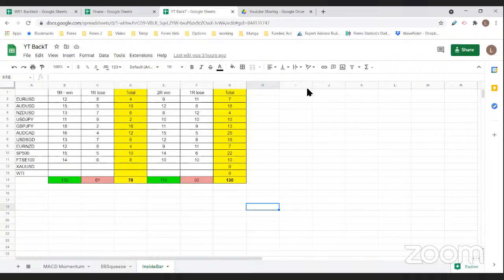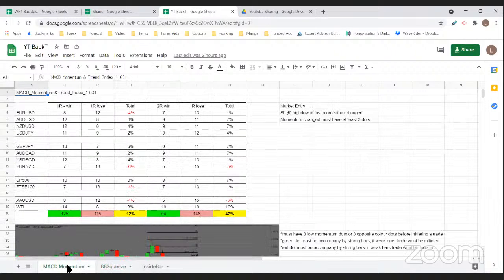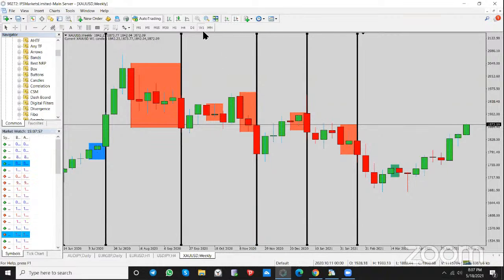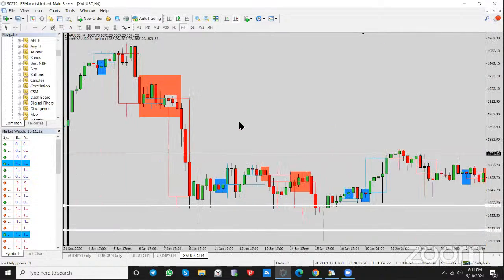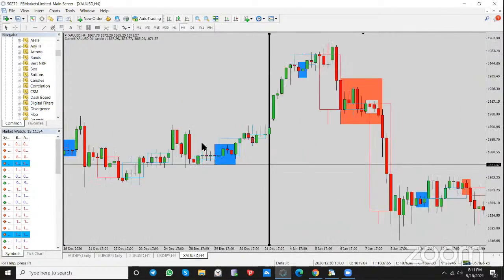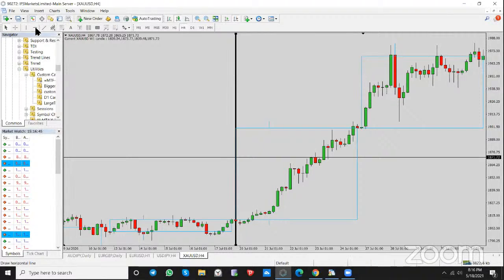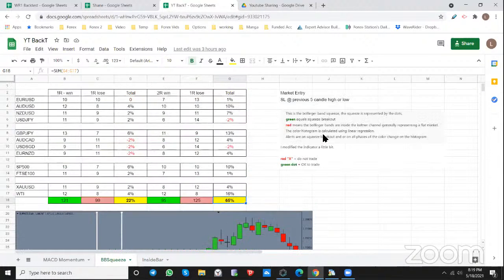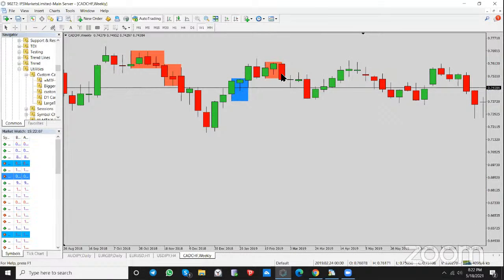Inside Bar Breakout | Optional Forex [REPLAY]